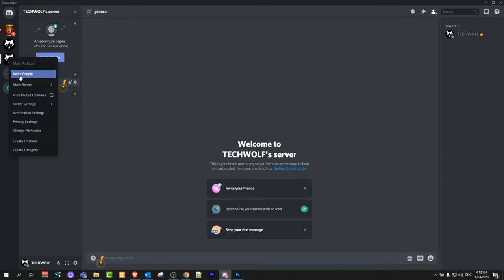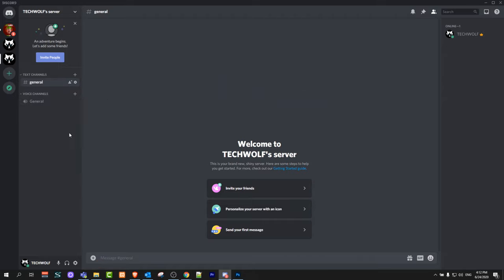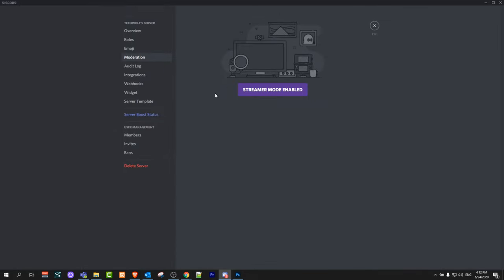HOW TO DELETE DISCORD SERVER